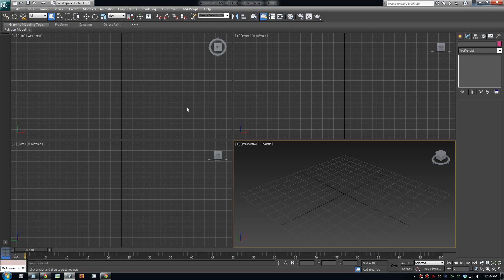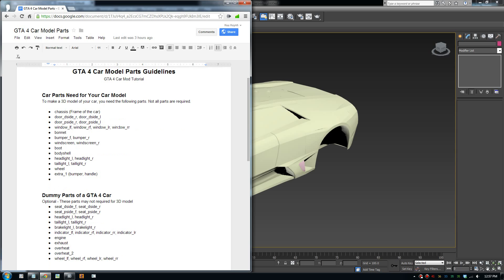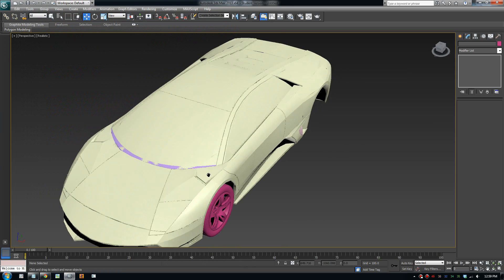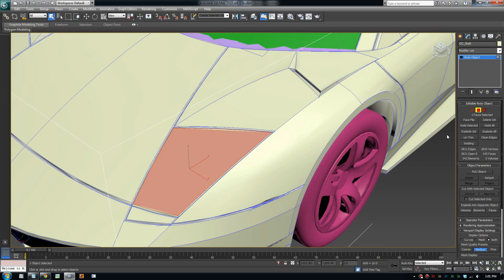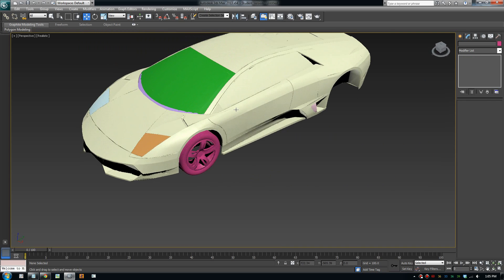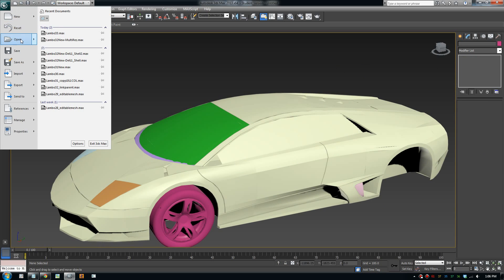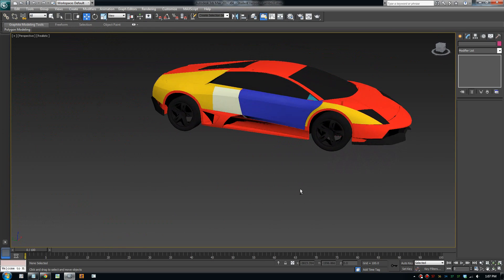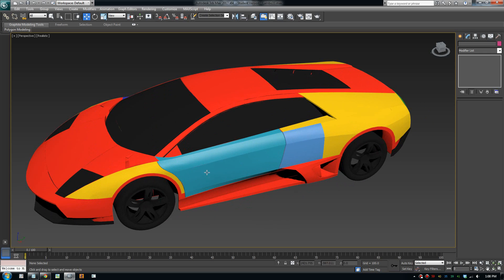GTA 4 ZModeler Tutorial - 3 Detach and Attach car parts in 3D Studio Max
Part List
For all the parts in the GTA4 car mod tutorial go